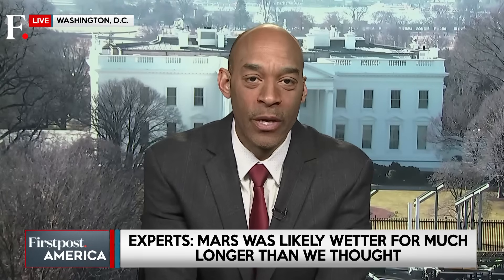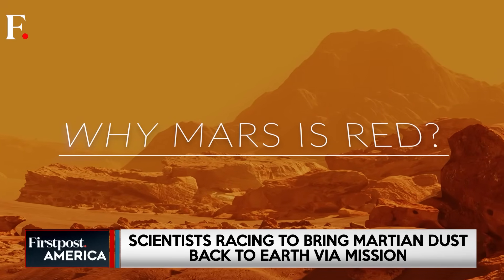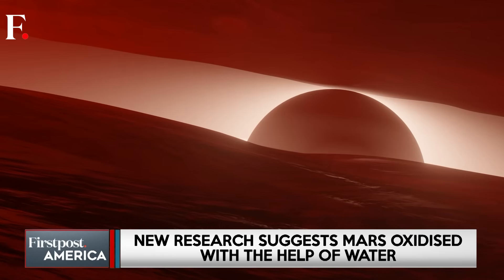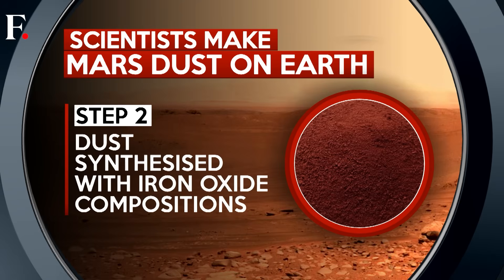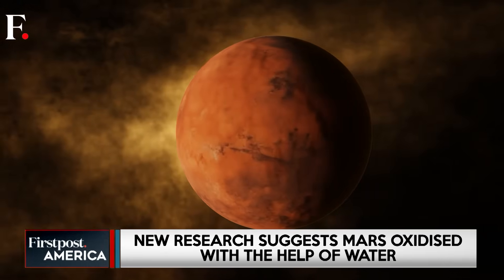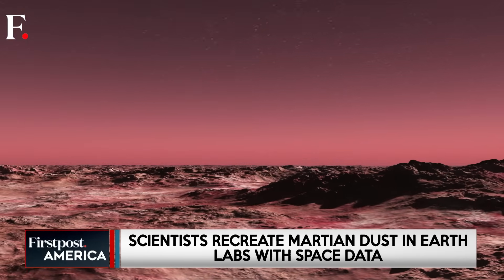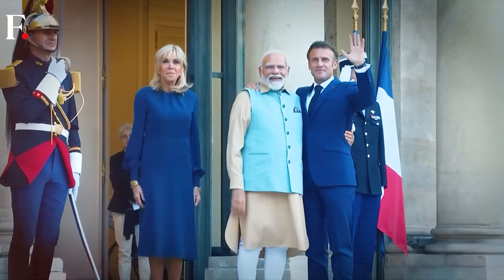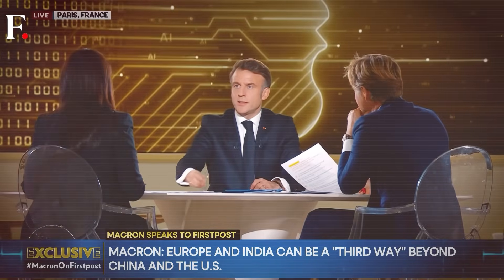Why is Mars So Red? Scientists Have a Rusty Revelation! | Firstpost America | N18G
For years, scientists believed Mars’ signature red hue came from dry, lifeless rust. But new research suggests the planet may have oxidised with the help of water—meaning Mars was likely wetter for much longer than we thought. By recreating Martian dust in a lab and analysing spacecraft data, researchers found that a water-containing mineral called ferrihydrite might be responsible for the planet’s iconic colour. If true, this discovery reshapes our understanding of Mars’ past, its climate history, and—most excitingly—its potential for ancient life. Now, scientists are racing to bring Martian dust back to Earth to uncover the full story. Watch the video to know more.

Mars | Planet | Red | Scientists | Space | Solar System | Firstpost America | Eric Ham | War | Geopolitics | Global Economy | Firstpost | World News | Latest News | Global News | International News | Trending News